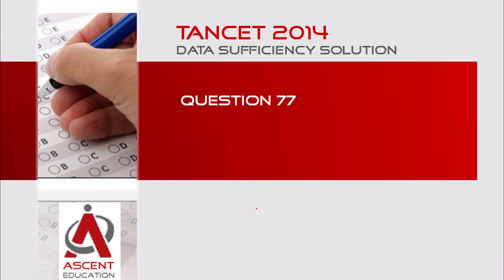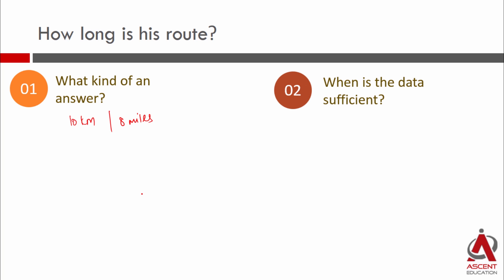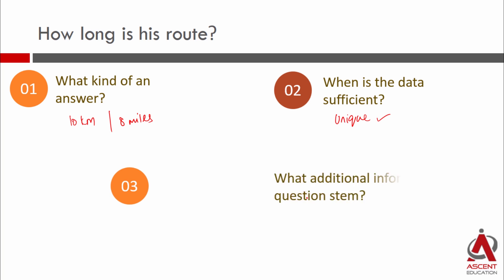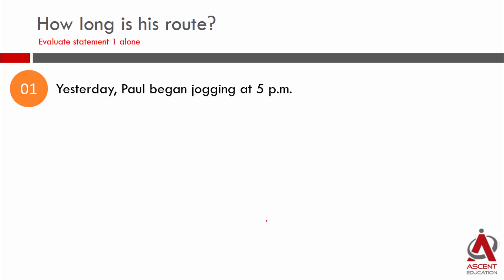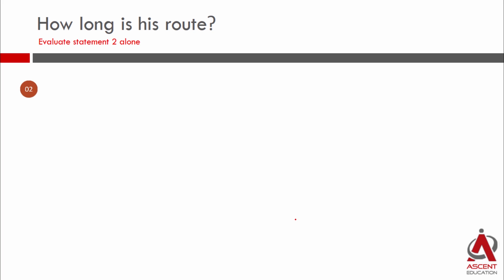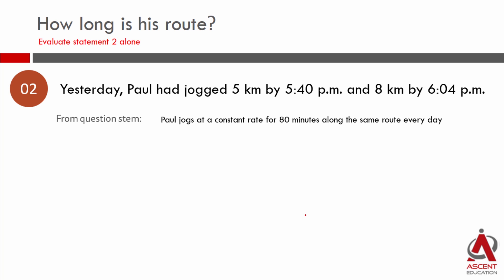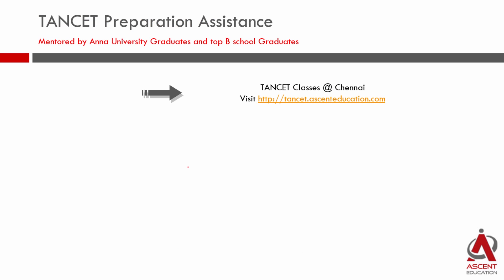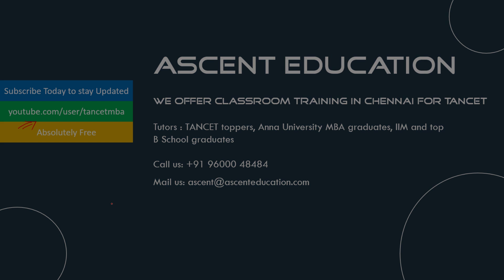TANCET Past Papers : TANCET 2014 DS : Speed Distance Time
This data sufficiency question is an easy question from the topic - Speed, Distance and Time.

Paul jogs at a constant rate for 80 minutes along the same route every day. How long is his route?
Statement 1: Yesterday, Paul began jogging at 5 p.m.
Statement 2: Yesterday, Paul had jogged 5 km by 5:40 p.m. and 8 km by 6:04 p.m.

TANCET old paper solution provided by Ascent Education - TANCET Classes @ Chennai